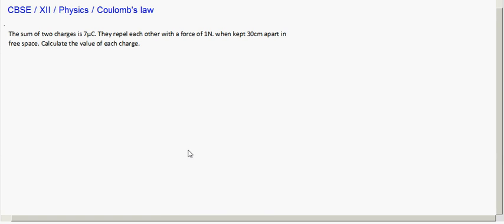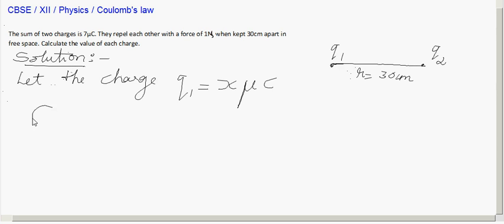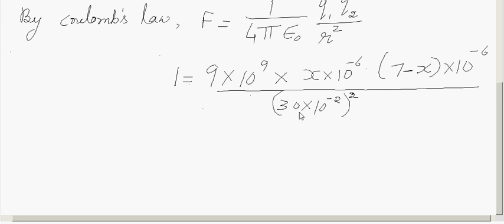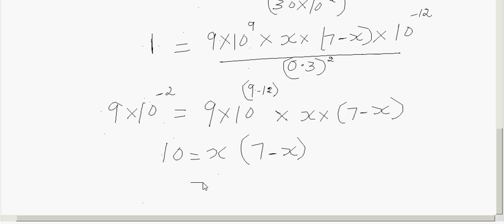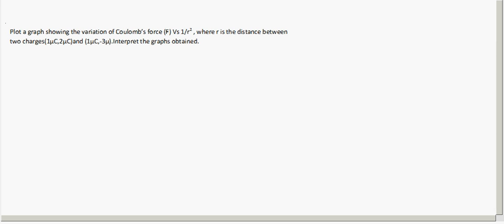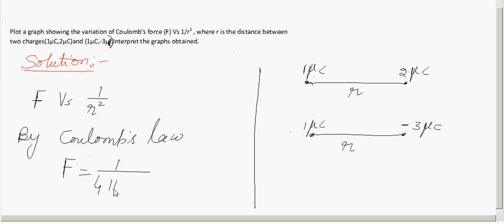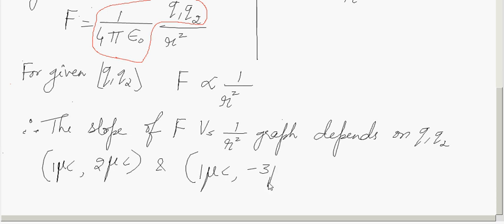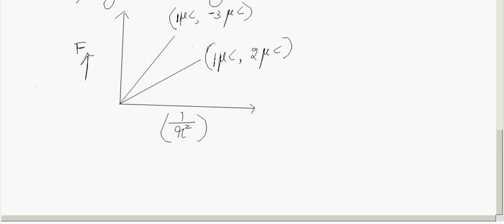eTuitions CBSE Class XII Physics Electric charges and fields - Coulomb's law 04